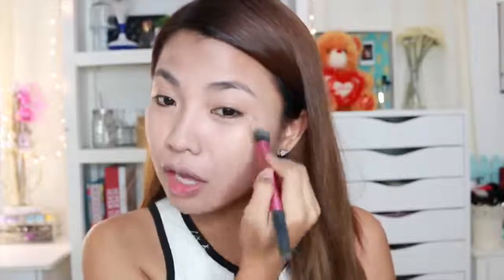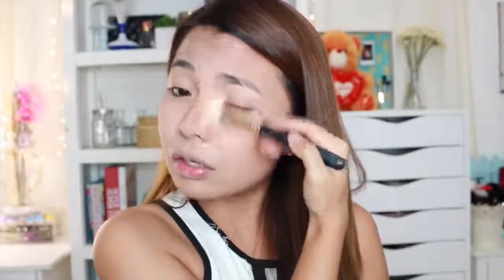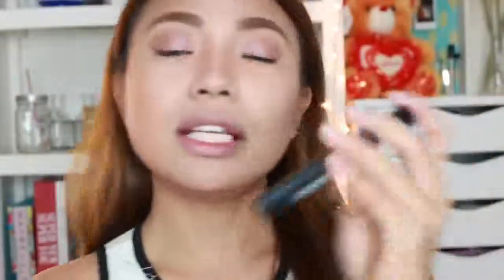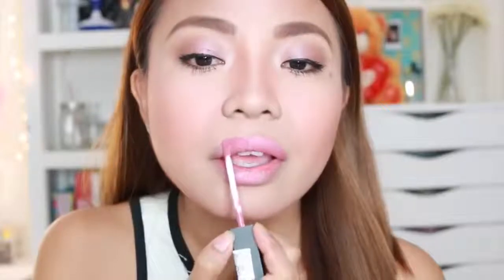Affordable Pampafresh l Pasok sa Budget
Pwede kana makabili ng mga murang beauty products na swak sa budget mo.. Goodbye Haggardo Versoza